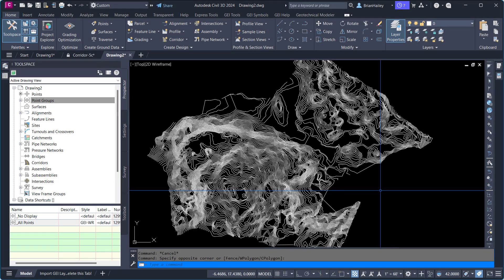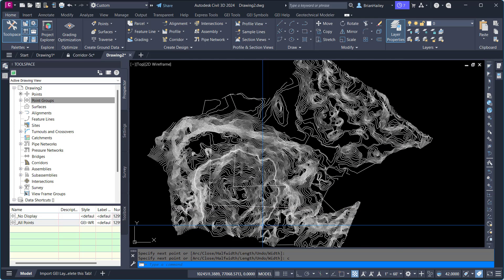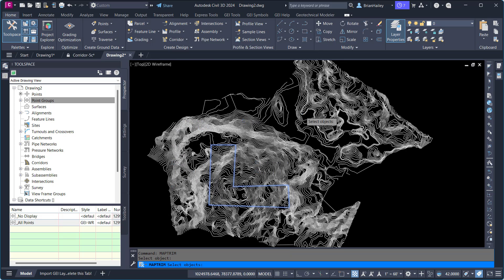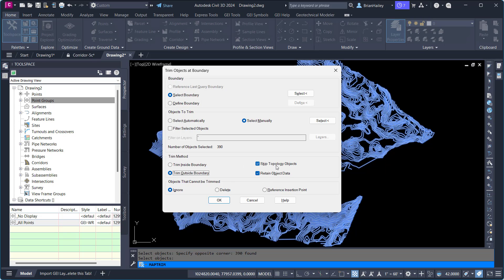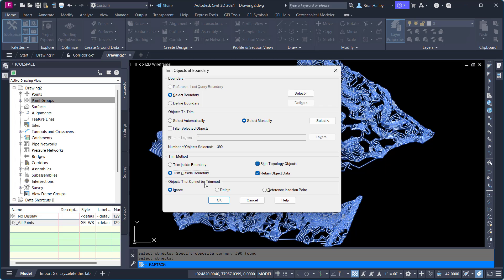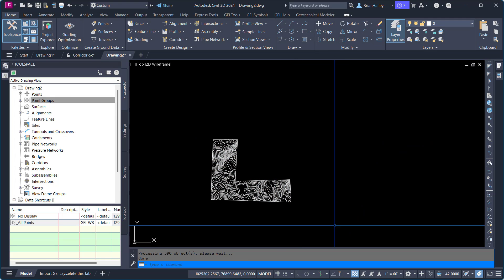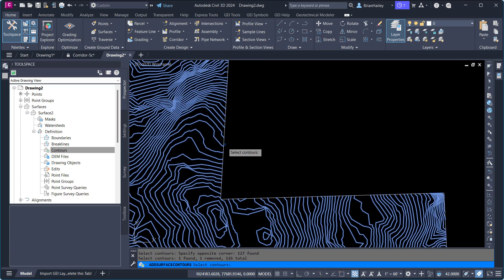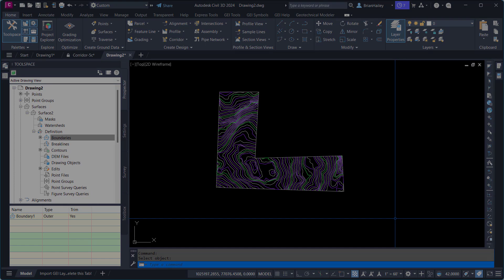Map Trim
Have you ever wanted to trim out a bunch of contours and then make a surface from the remaining contours? This command will help out tremendously for that!